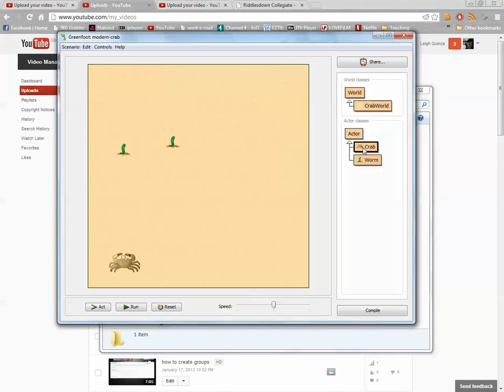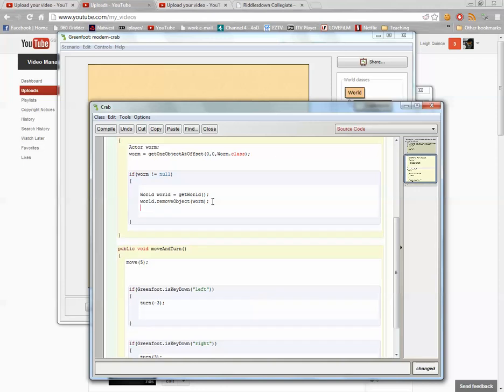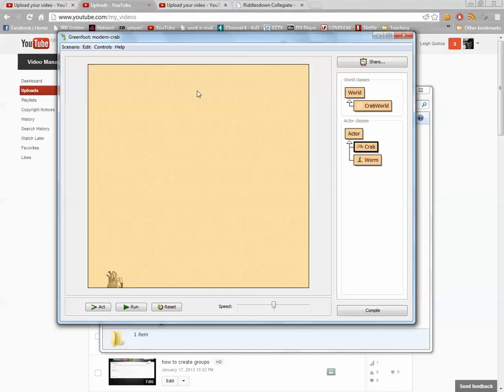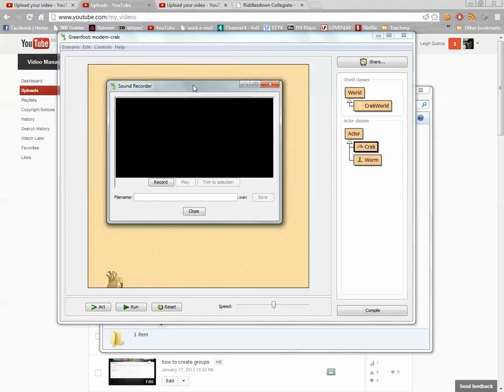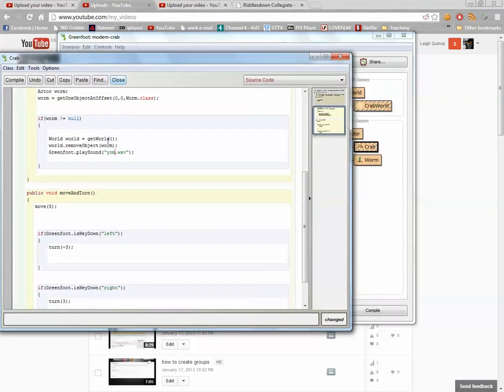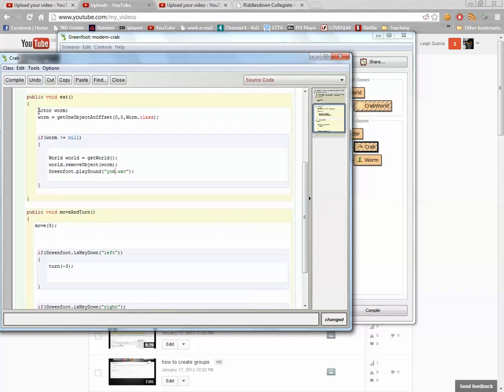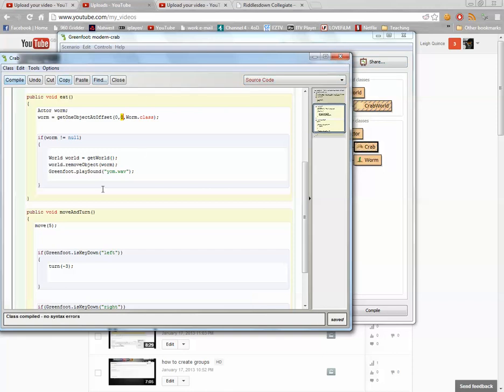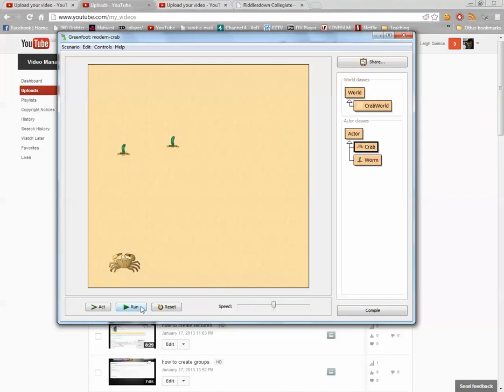Part 6 - Playing and recording sounds